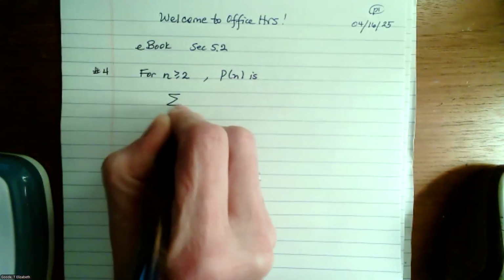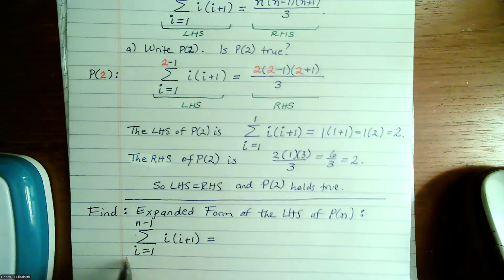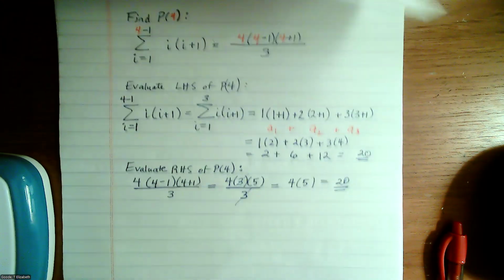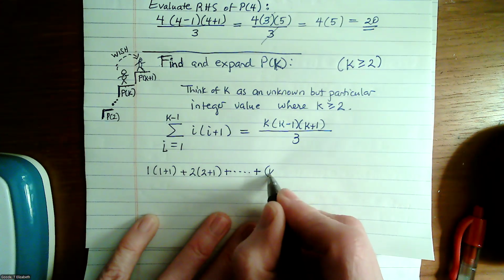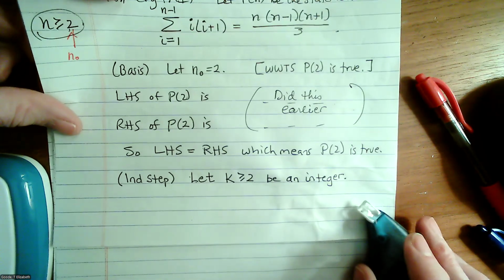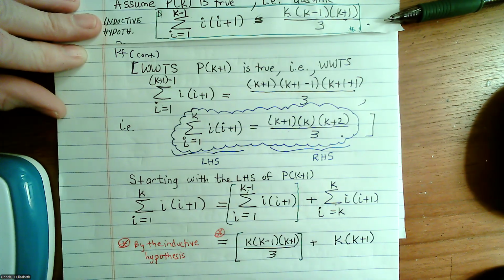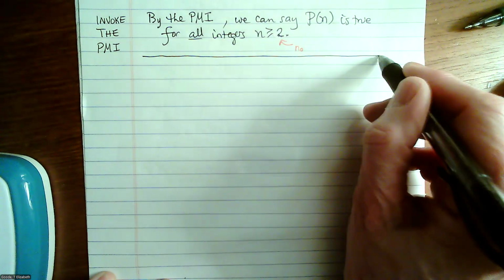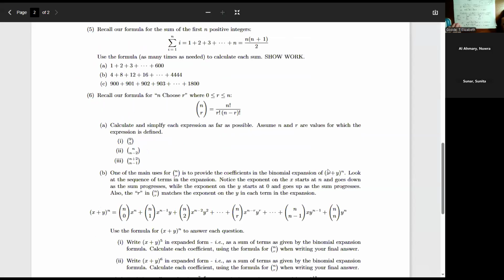MATH 263 Office Hr 04-16-2025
Proof By Mathematical Induction  Sec 5.2 in eBook Prob 4
Selected Problems involving the formula for a sum from SHW Sec 5.1